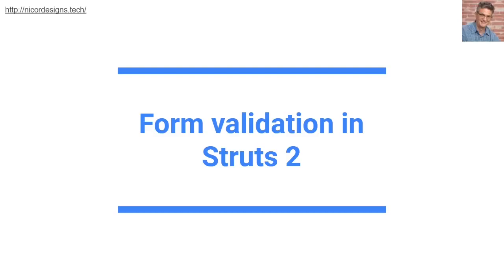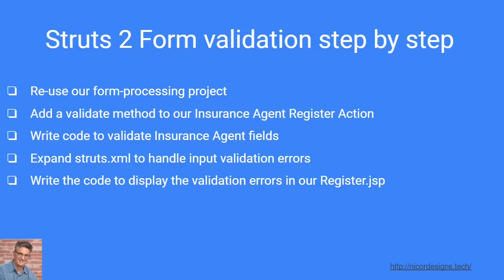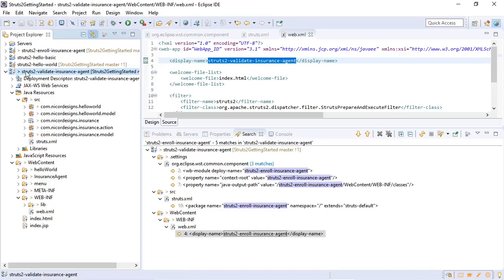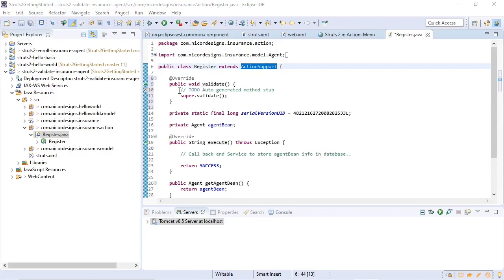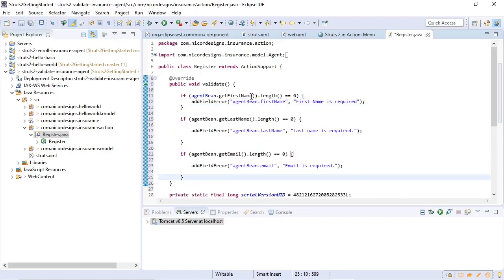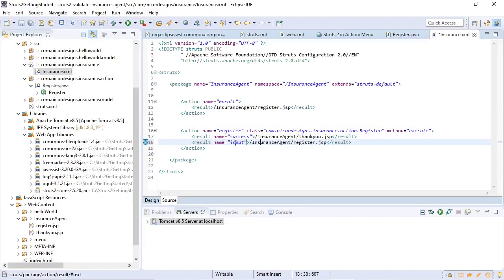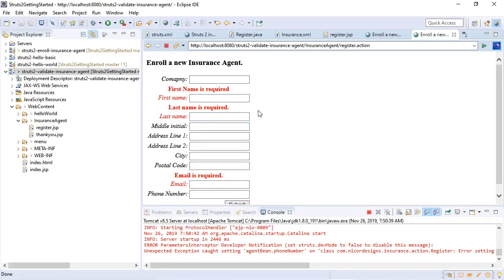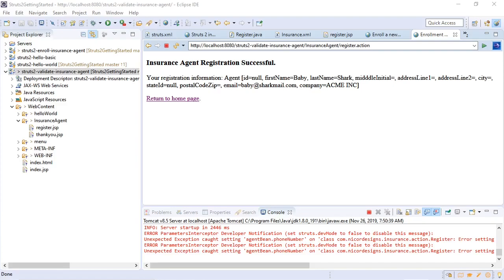15. Form Validation in Struts 2 - Getting Started with Struts 2, Spring JDBC, MariaDB & EclipseIDE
If you have found this free "Getting Started with Struts 2, Spring JDBC, MariaDB and Eclipse IDE " series of video tutorials helpful please consider donating to

Re-use our form-processing project
Add a validate method to our Insurance Agent Register Action
Write code to validate Insurance Agent fields
Expand struts.xml to handle input validation errors
Write the code to display the validation errors in our Register.jsp